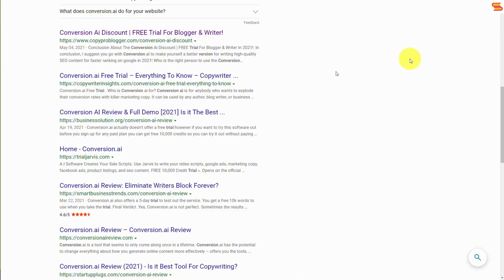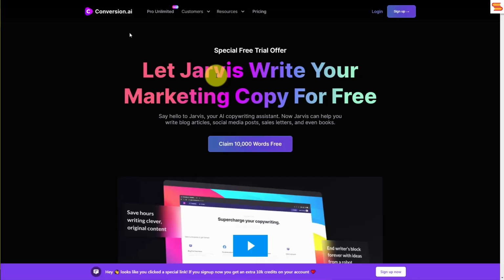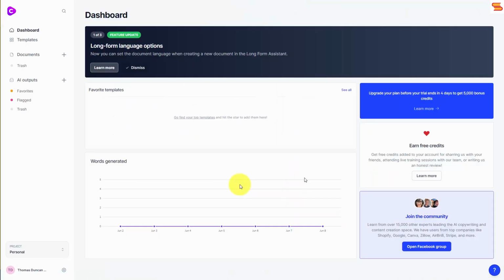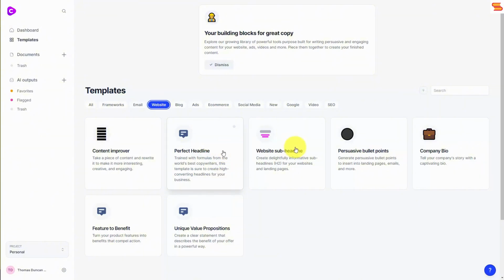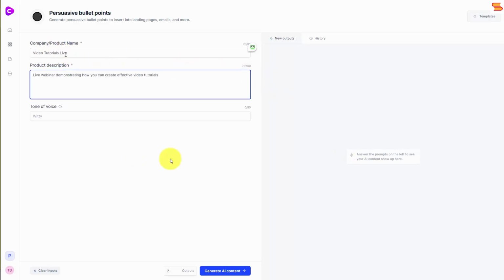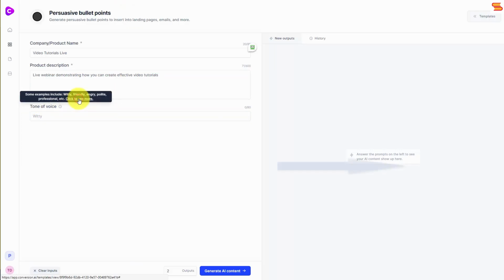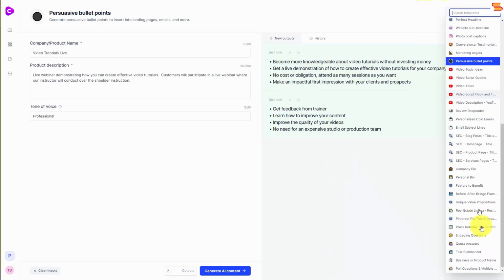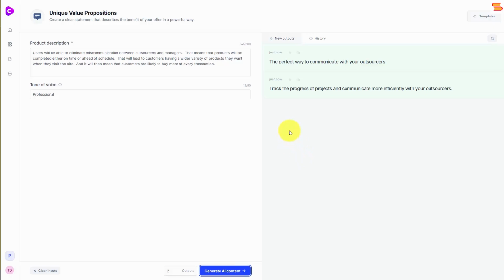How to Use AI for High-Converting Direct Response Copywriting | Lesson 2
🤖 Want to craft high-converting sales copy effortlessly? Learn how AI-powered tools like Jasper (Conversion.AI) can automate and improve your marketing messages.

✅ What is Direct Response Copywriting?
✅ How AI Generates High-Converting Headlines, Emails & Sales Pages
✅ Best Practices for Writing Ads, Landing Pages & Email Campaigns
✅ Step-by-Step Guide to Using Conversion-AI for Maximum Results
✅ How AI Helps You Optimize for Engagement & Conversions

💡 Save time & increase your sales with AI-driven direct response marketing!